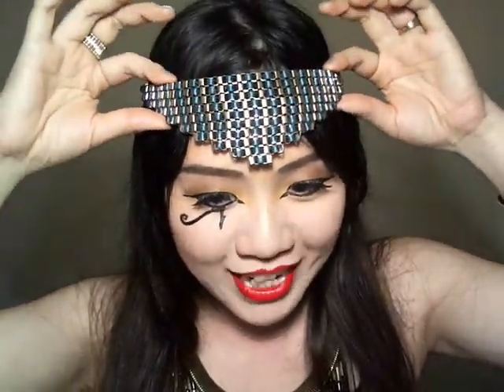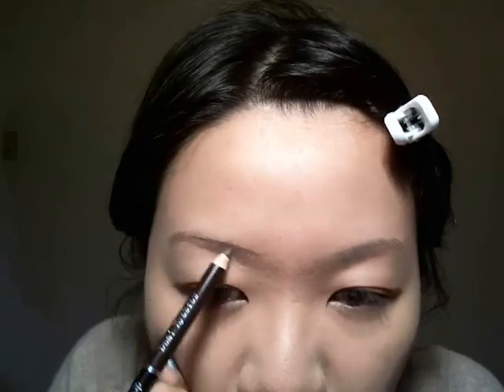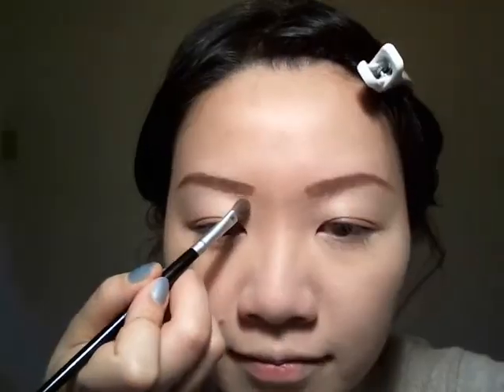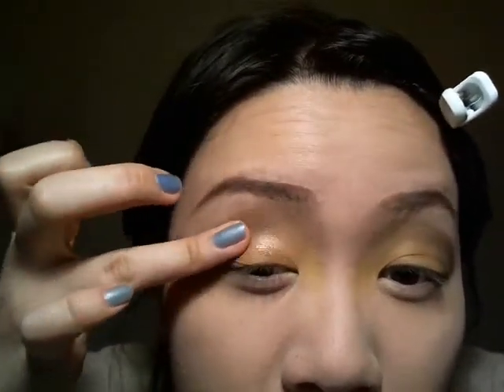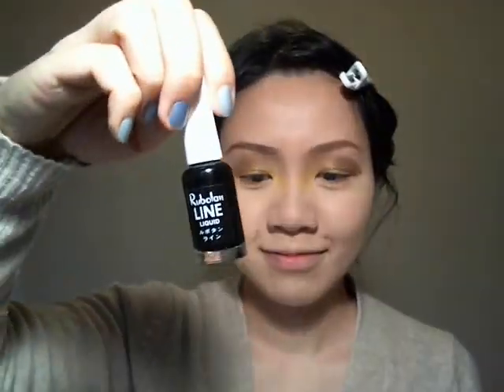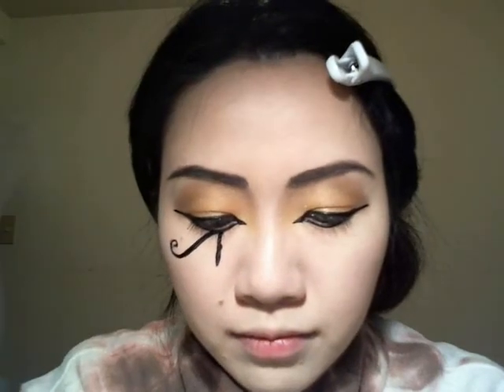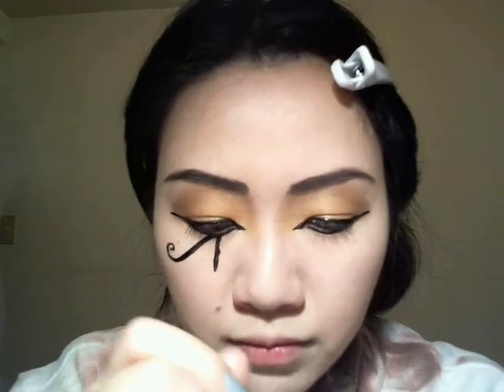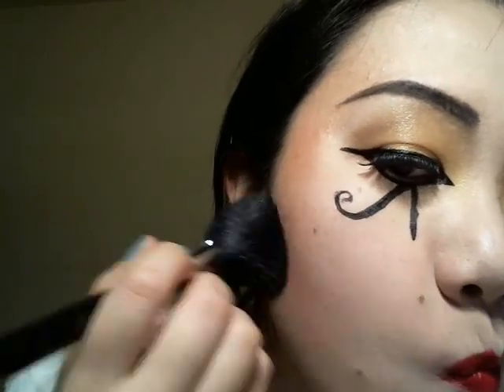Cleopatra Make Up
A fun look for Halloween! I was looking through many other tutorials and wanted something a little closer to the actual ancient paintings.
Eyeshadow; Base: Majolica Majorca Shadow Customize, No.11
   Yellow: NYX Yellow Funk
   Brown: Canmake Eyebrow Powder No.12
   Gold: Makemania Sparkle Glitter BR
Eyebrow pencil: Daiso Black & Brown 87
Eyeliner: Rubotan LINE liquid No.7 Black matte
Bronzwer: BYS Golden Shimmer Baked High Shine Bronzer
Faux Lashes: Diamond Lash Fairy Eye